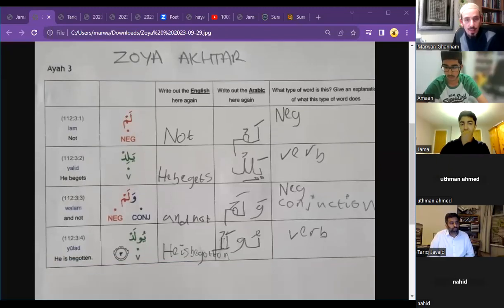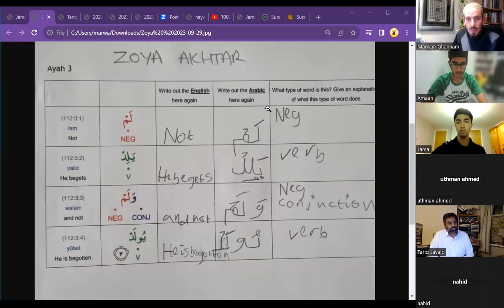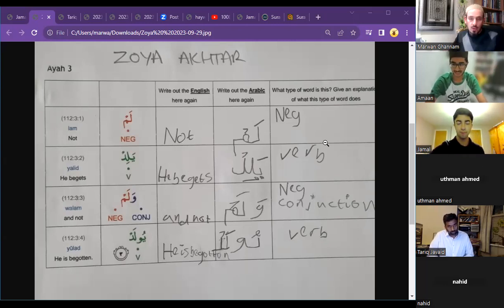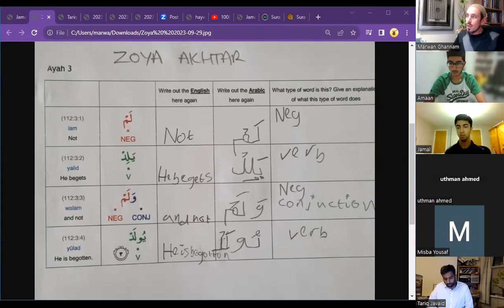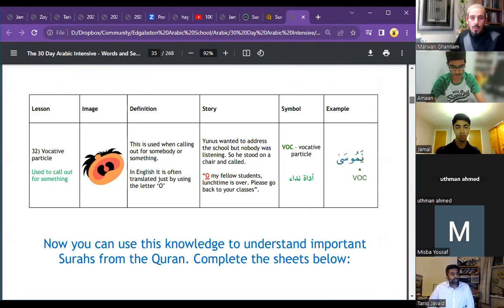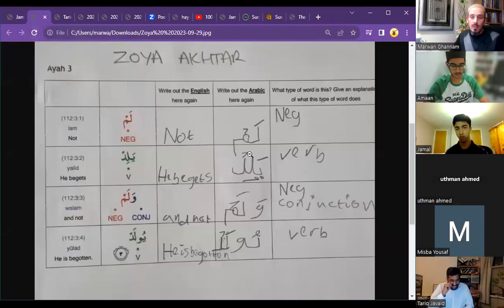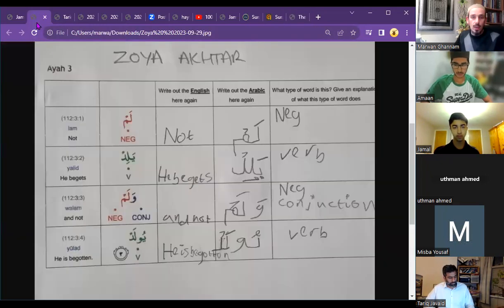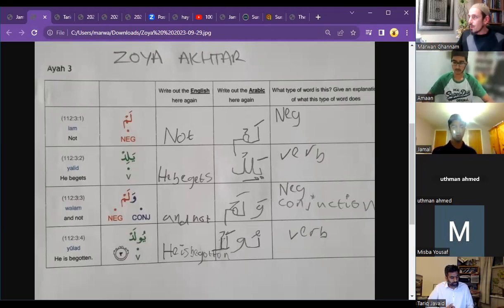Arabic for Children - Zoya age 7 submits another homework